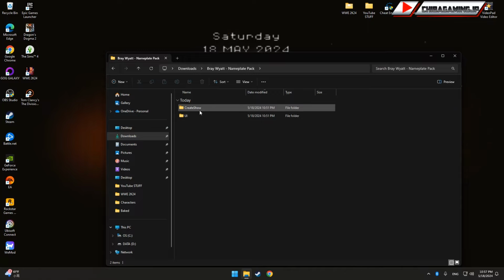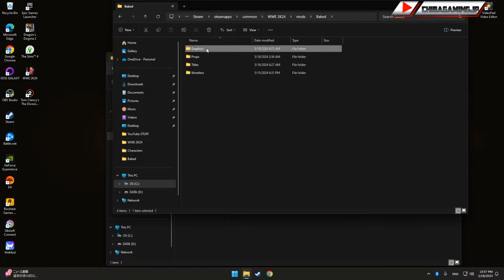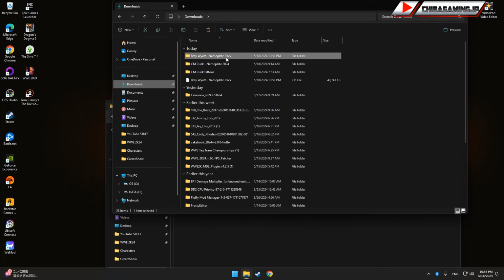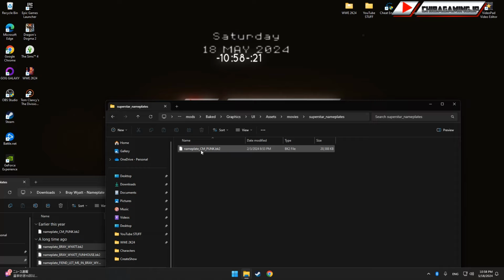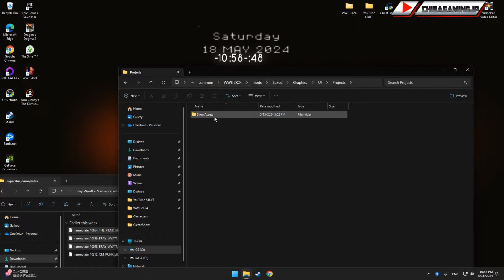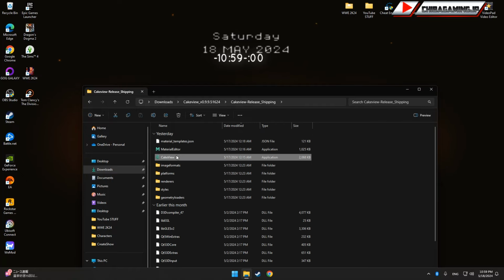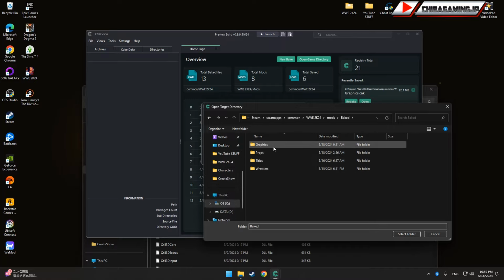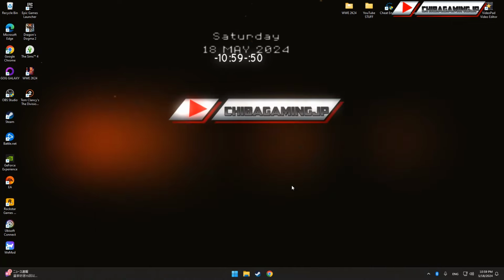WWE 2K24- How to Install Nameplates & GFX!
How to Install Nameplates & GFX! in todays wwe2k24 mod installation tutorial we will be installing nameplates and gfx . nameplates like cm punk and the late bray wyatt gfxs! its very simple and easy!! dont be afraid pause the video and follow step by step!!!

CHANNEL MEMBERS!!! :D
👑Emanond's Legacy👑
Mrboy21ful
cezz